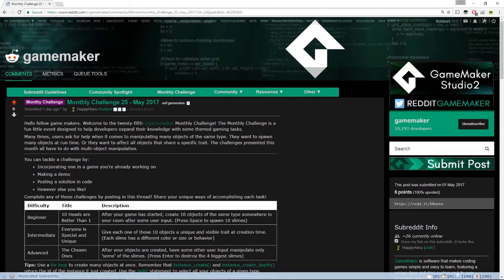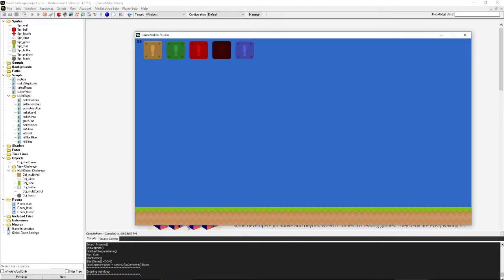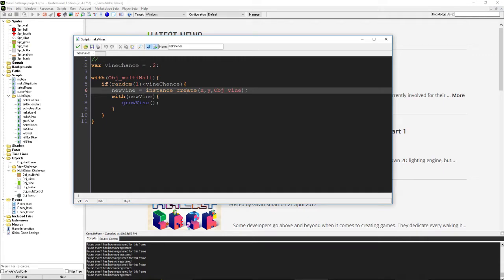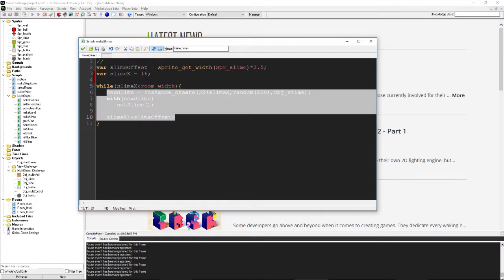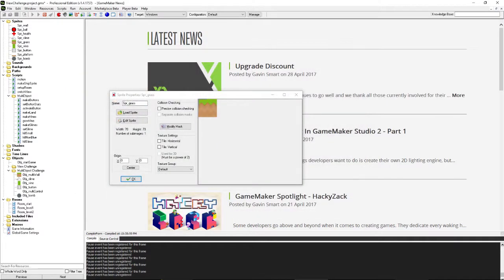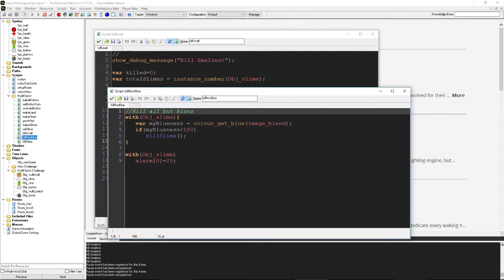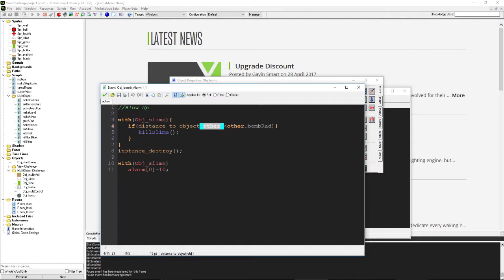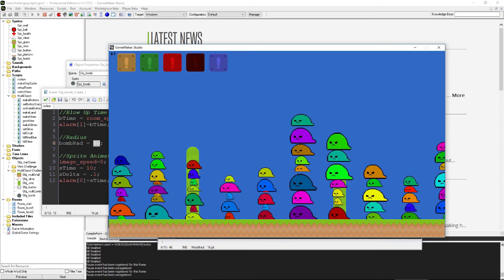GameMaker subreddit Monthly Challenge May 2017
In this video I talk about and show off the GameMaker subreddit monthly challenge for May 2017. The theme was multi object manipulation. I  discuss for loops, while loops, the 'with' statement and saving instance id's.